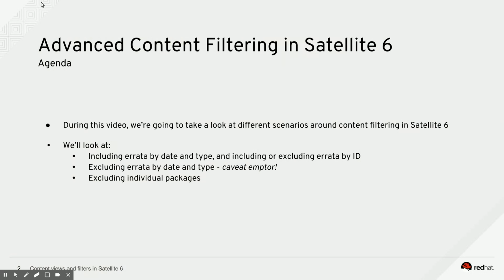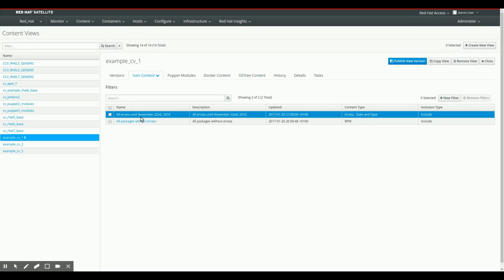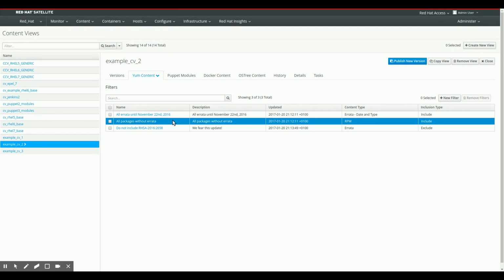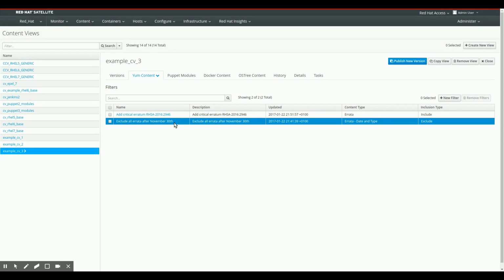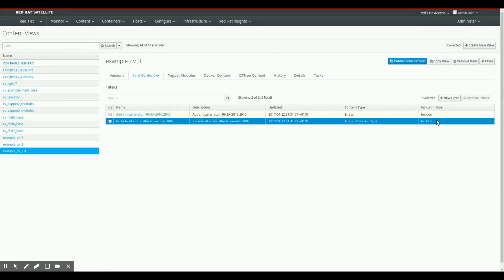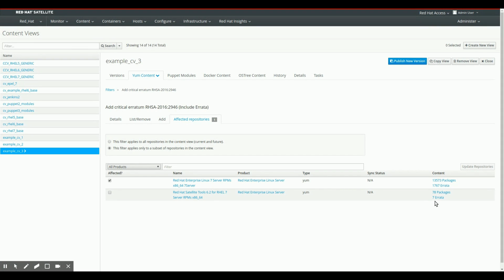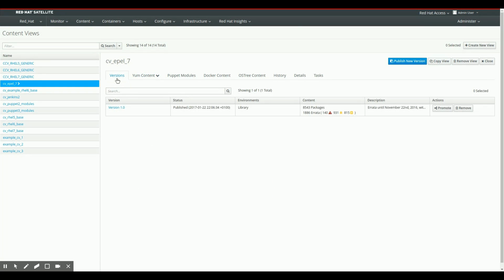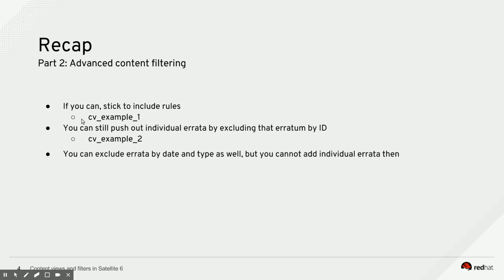Content views and filters in Satellite 6: part 2, advanced content filtering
Part 2: advanced content filtering

This episode gives some examples around ways to do more advanced content filtering in Satellite 6, with include and exclude rules. It also explains how those two types of rules relate to each other.

If you want to read up on how filters in content views work exactly, take a look at this KCS on access.redhat.com